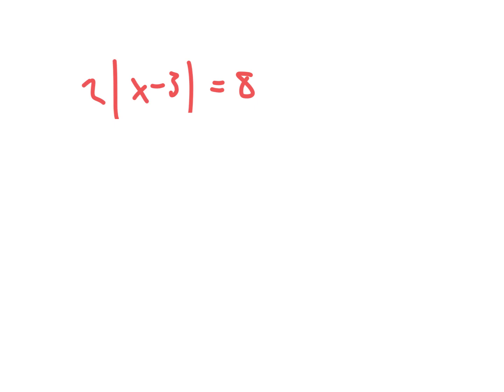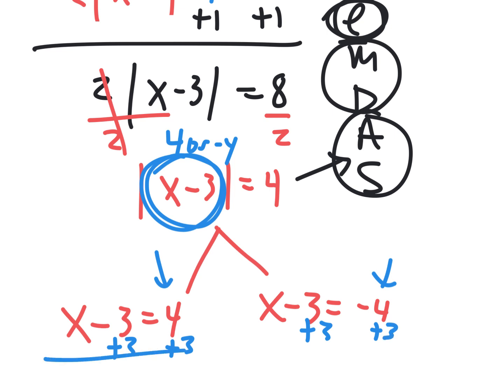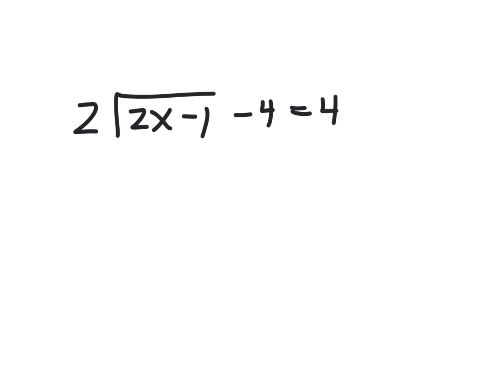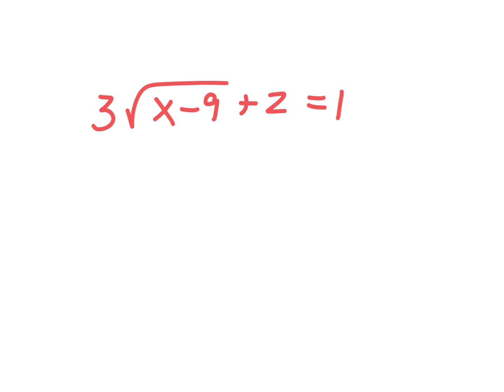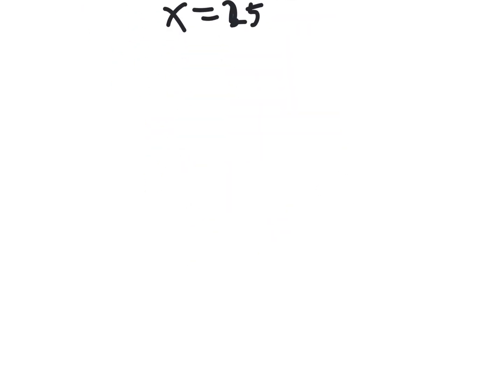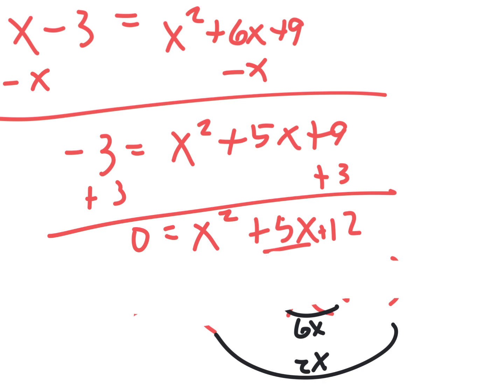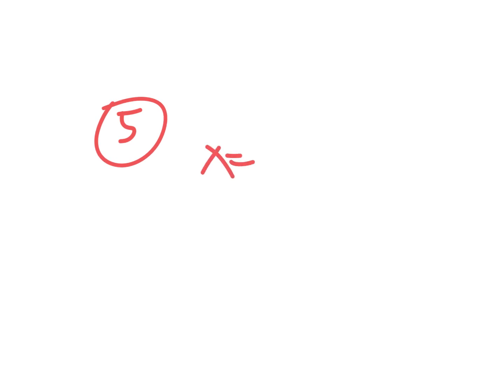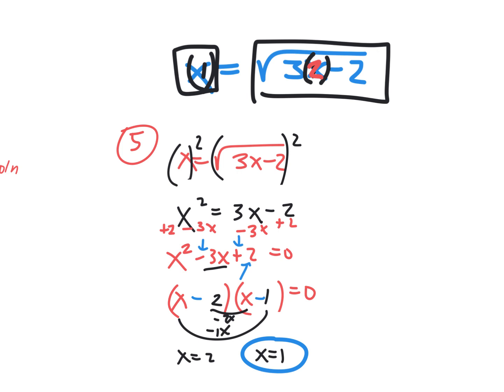solving radicals precalc sept 27 2023